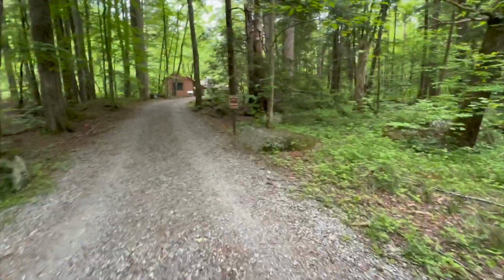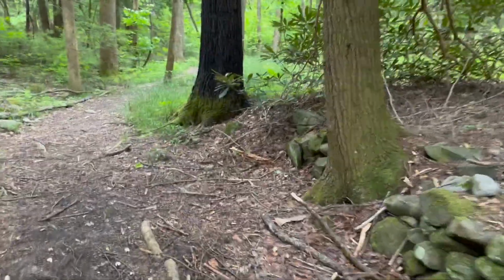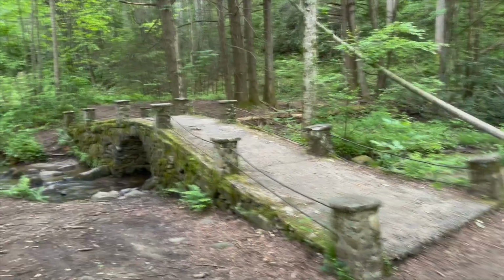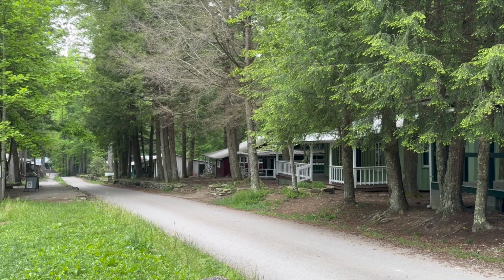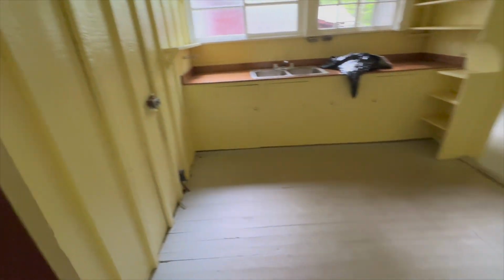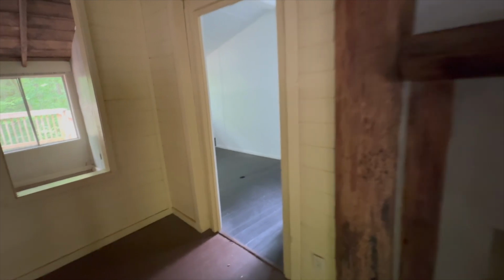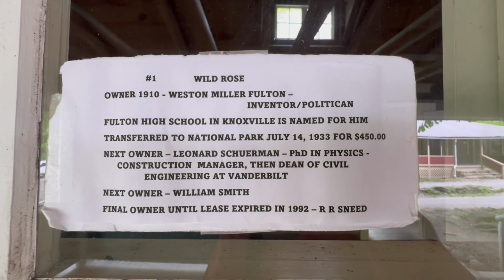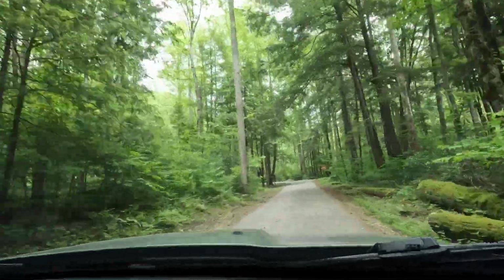Elkmont Ghost Town Tour & Cades Cove - Great Smoky Mountains National Park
Join us as we explore Great Smoky Mountains National Park.  We'll check out the Elkmont Ghost Town, including millionaire's row and Daisy Town.  Afterwards, we'll drive through Cades Cove to look for bears and mountain views.